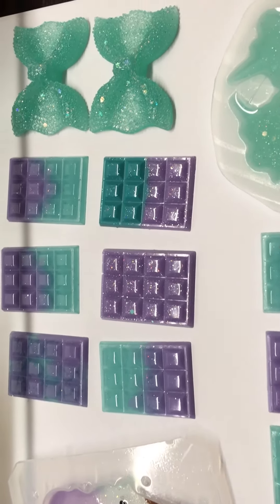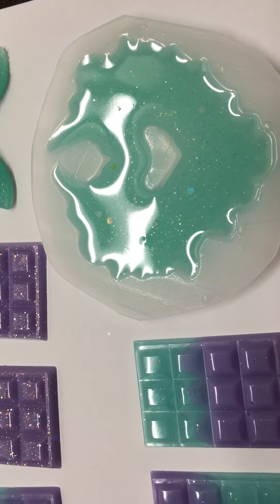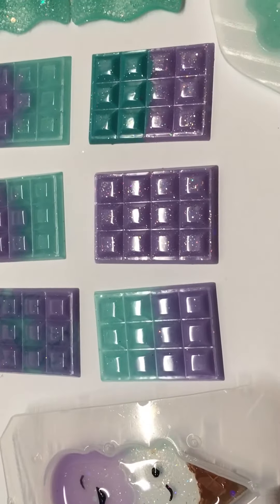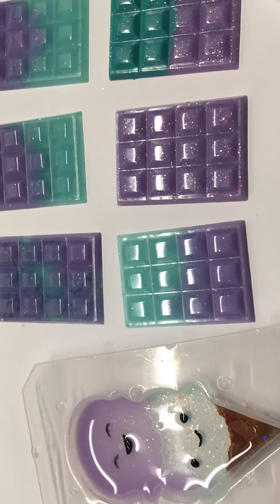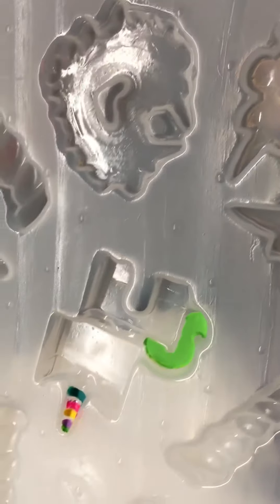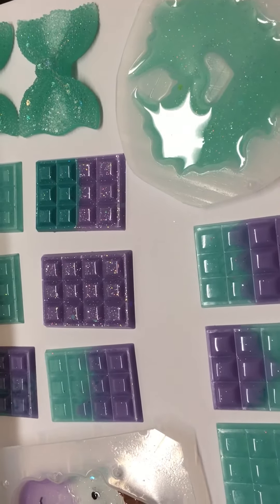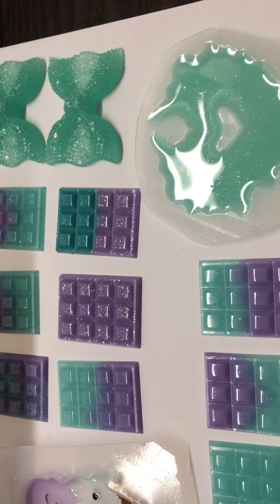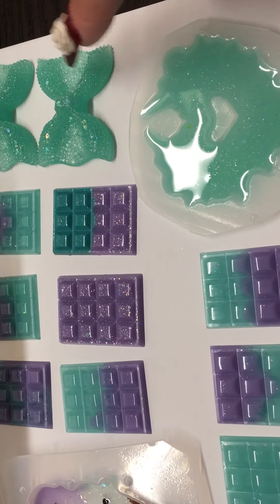More resin colors!